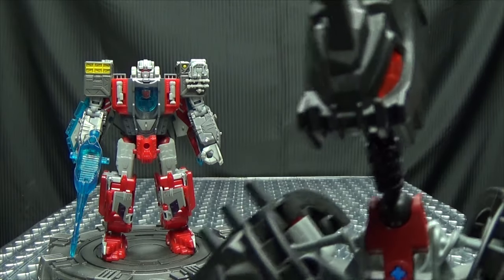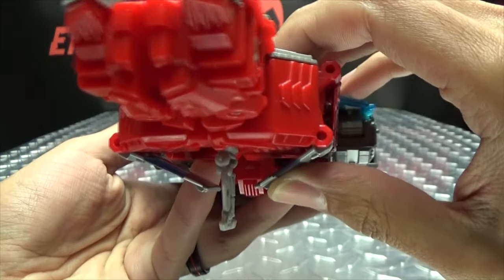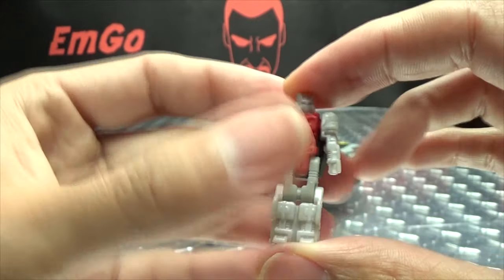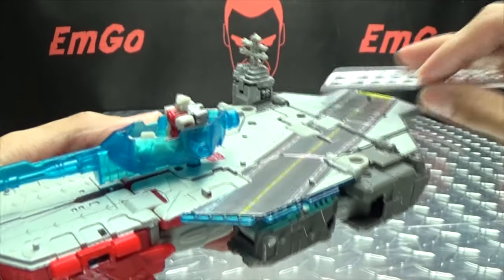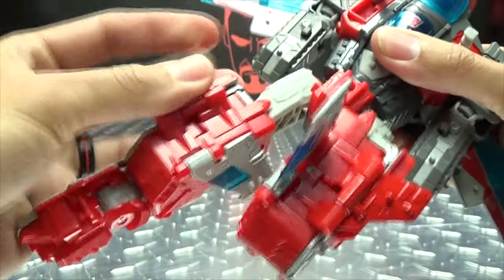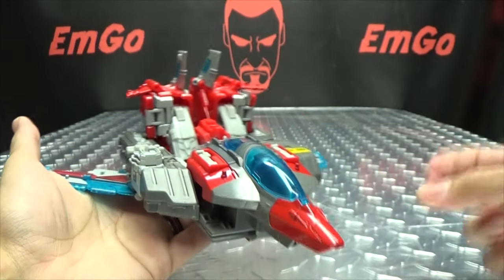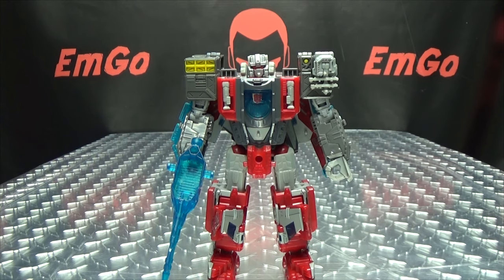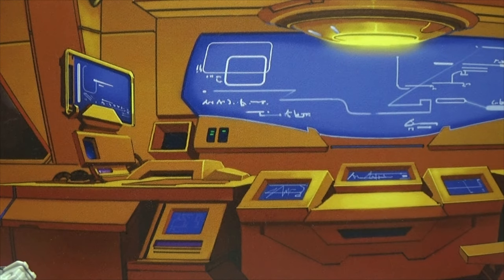Titans Return Voyager BROADSIDE: EmGo's Transformers Reviews N' Stuff